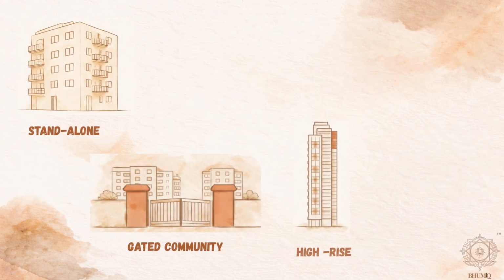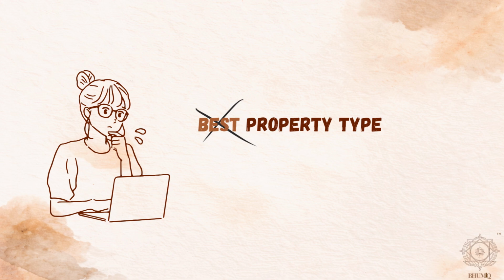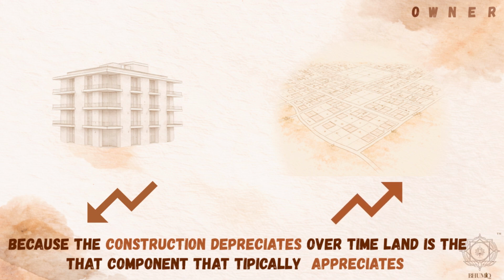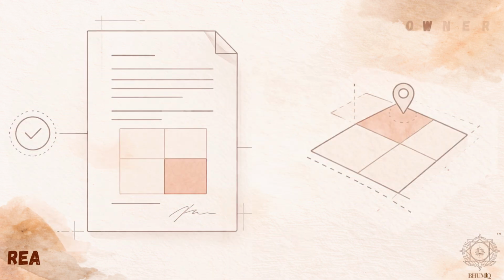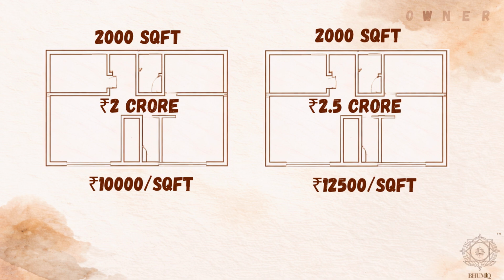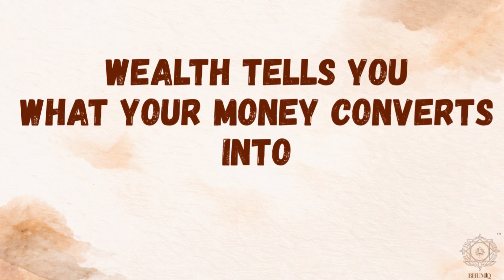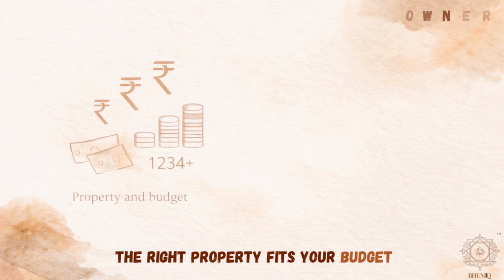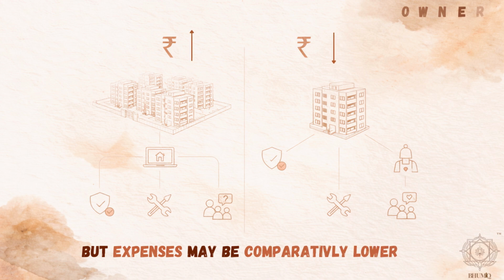Property Type Mistakes First-Time Buyers Make- The OWNER Framework Explained | Bhumiq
Most first-time home buyers in India spend months comparing flats — but never ask the most important question first: are you even looking at the right type of property?

In this video, we introduce the OWNER Framework — a structured, unbiased method to evaluate any residential property type before making one of the biggest financial decisions of your life.

🏠 What you'll learn in this video:
→ What the OWNER Framework is and how each letter works
→ How to apply O, W, N, E, and R with real examples
→ Why choosing the right property type matters more than comparing prices

This is Part 1 of our 7-part series. Each part applies the OWNER Framework to a different residential property type — stand-alone apartments, gated communities, high-rises, villas, and more.

At Bhumiq, we don't promote builders. We don't work with agents. We educate — because the right property isn't the most popular one. It's the one that fits you.

Our insights come from multi-disciplinary expertise in real estate, civil engineering, property valuation, and international markets — backed by professional certifications and years of on-ground practice.

📌 Next: Part 2 — We put the OWNER Framework to work on Stand-Alone Apartments. The insights might challenge what you assumed.

Clarity Before Capital — Bhumiq